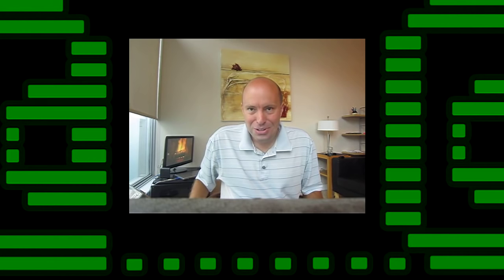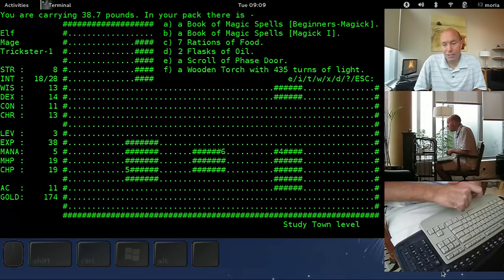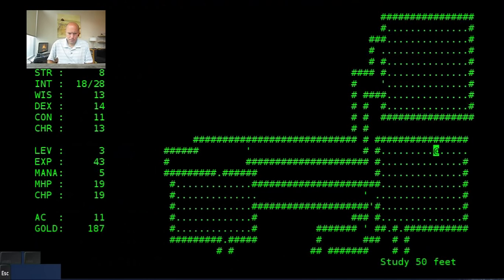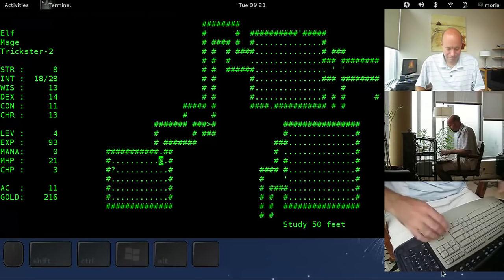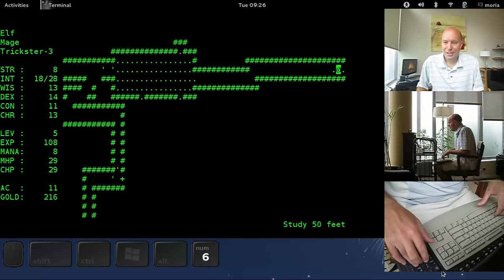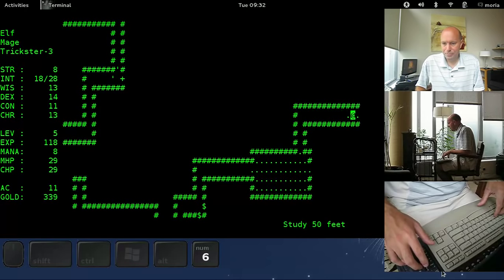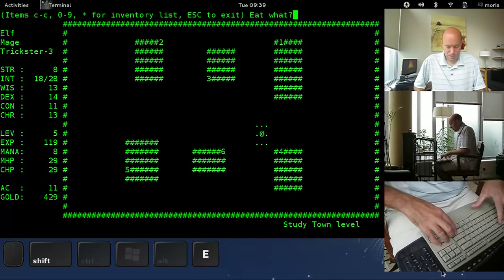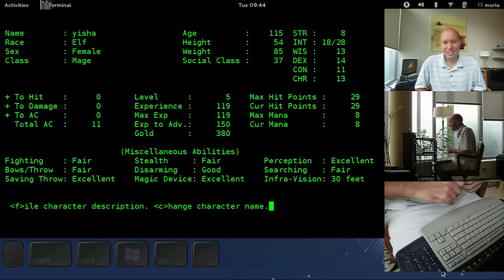Show #3, 30 minutes of UMoria